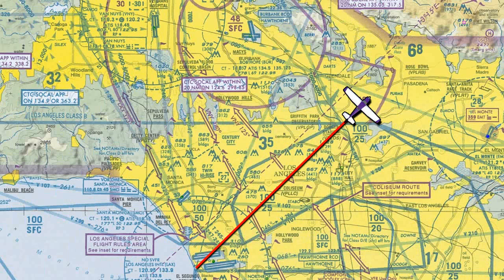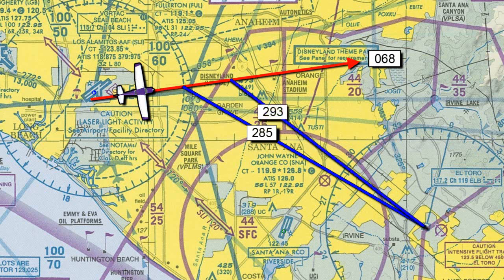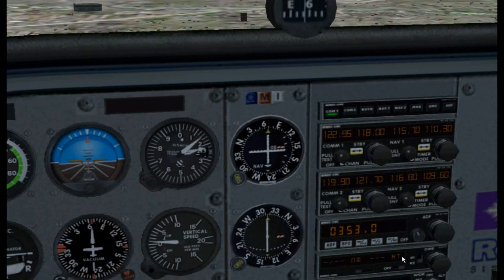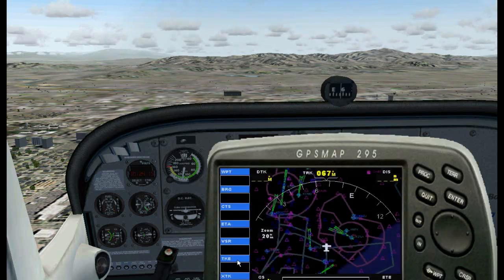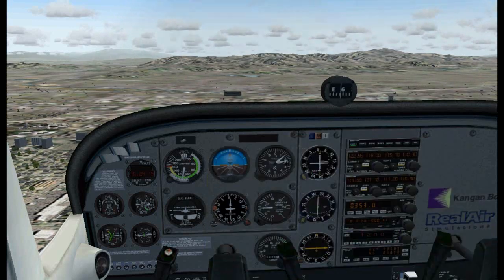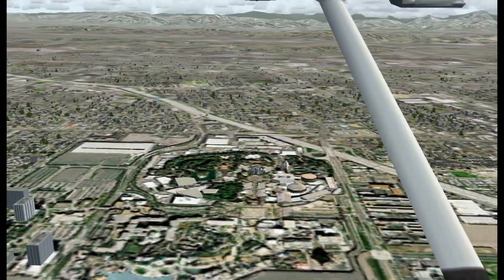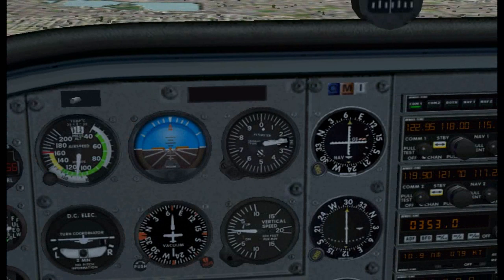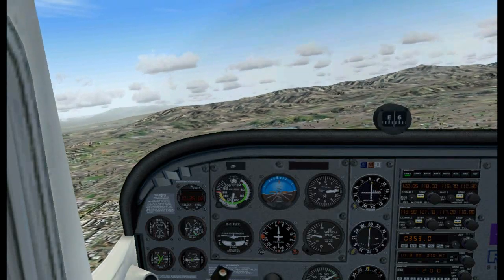VOR Navigation Tutorial (Part IV) - MSFS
This is the last and my very favorite tutorial of the VOR navigation...

...the VOR triangulation.

Enjoy it and I really hope you have learned somethin new.